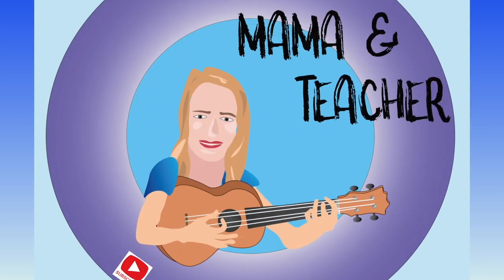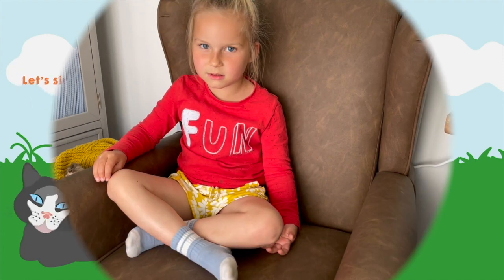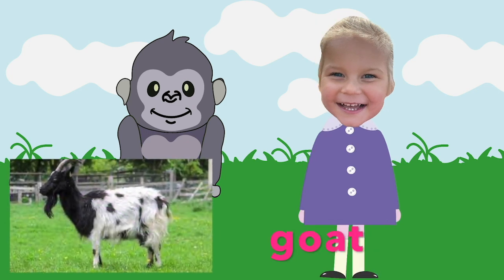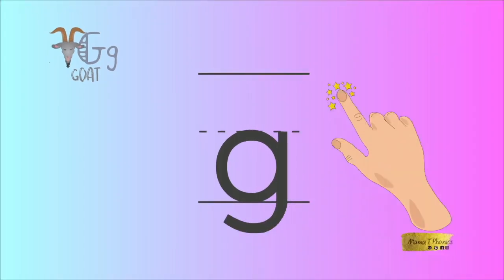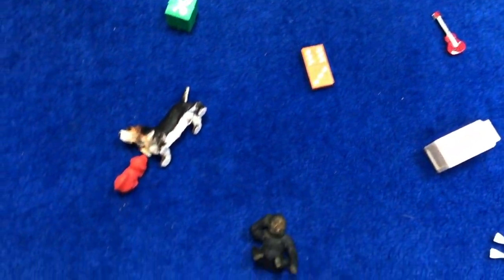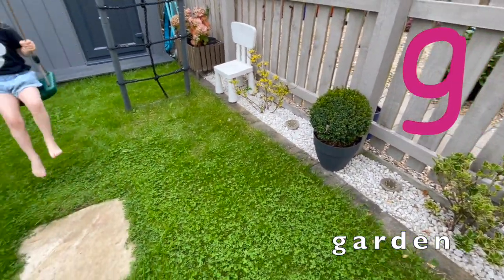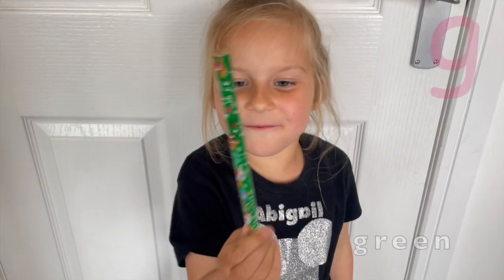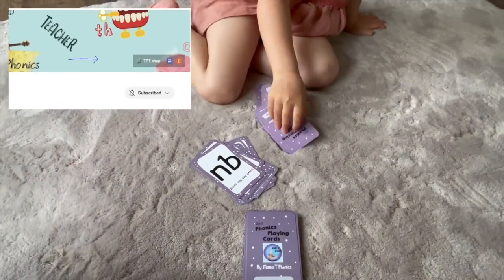Phonics g sound | Jolly Phonics g | First phonics lesson | Learn the g sound with Abigail | Letter g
In this 'Learn Phonics with Abigail' video series, we are introduced to one letter at a time, in the order of the Jolly Phonics program. Each video is a great first introduction to Phonics for younger kids. It will teach you the sound, the letter song and it's action. As well as practice seeing, saying and listening to lots of things that begin with that sound through fun videos with Abigail.
Made by an experienced UK Early Years teacher, Mama T Phonics. Weekly phonics lessons online. Perfect for teaching your kids all about the letter sounds which will support their reading skills.

Follow up Lesson worksheets are available for download on my Teachers Pay Teachers shop and my Etsy shop. Great for teachers, distance learning/digital learning, parents, care givers, schools, early years centres and homeschoolers!

this 'Learn Phonics with Abigail' video series, we are introduced to one letter at a time, in the order of the Jolly Phonics program. Each video is a great first introduction to Phonics for younger kids. It will teach you the sound, the letter song and it's action. As well as practice seeing, saying and listening to lots of things that begin with that sound through fun videos with Abigail.